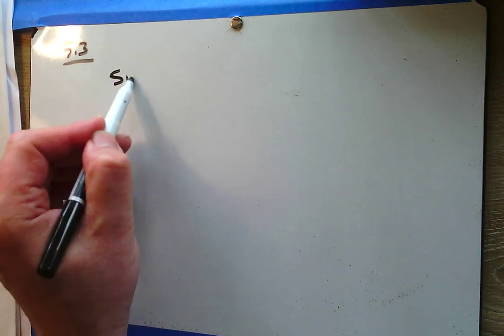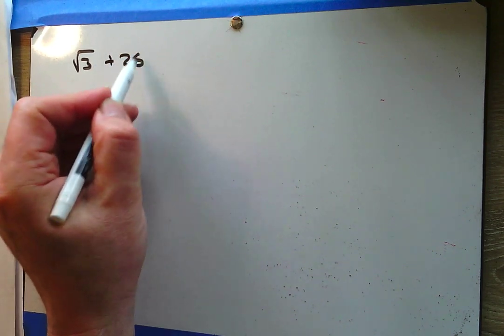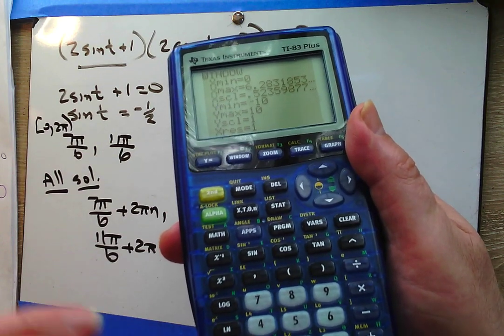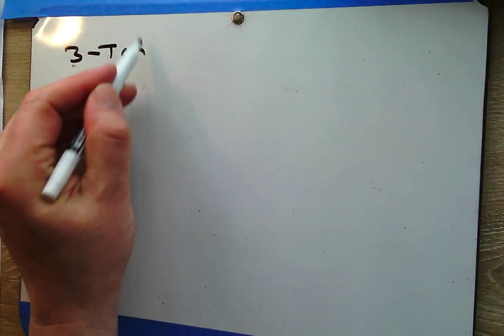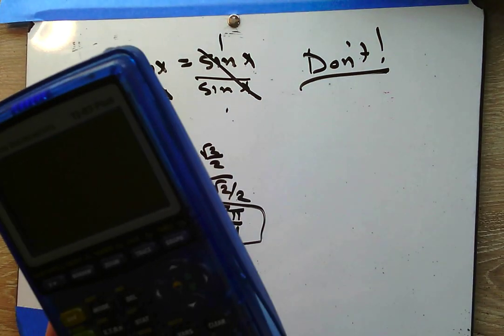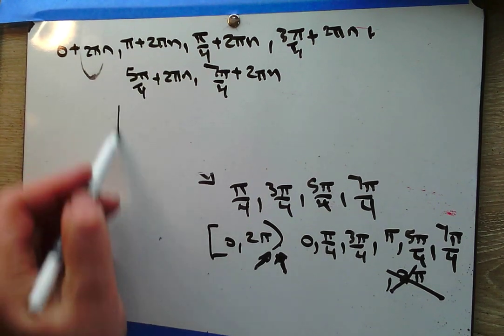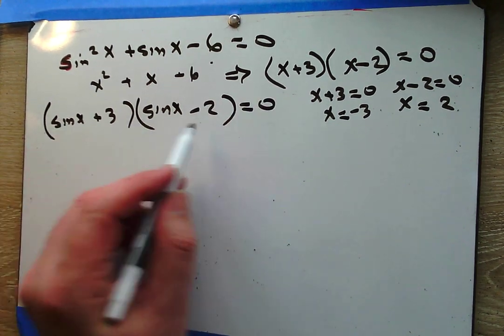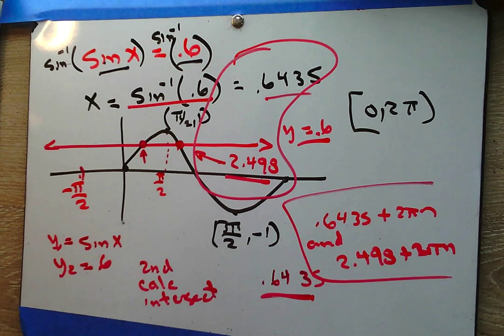5 3 Day 1 Solving Trig Equations